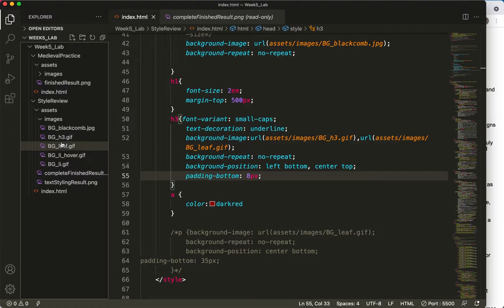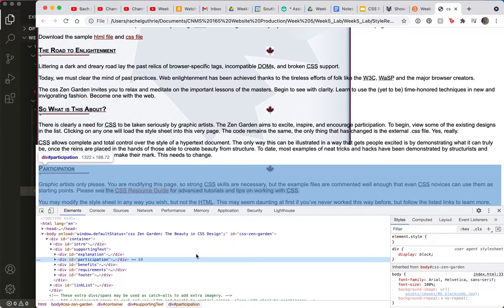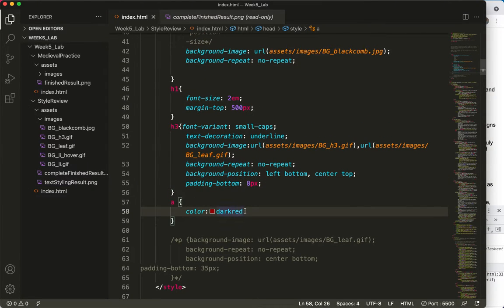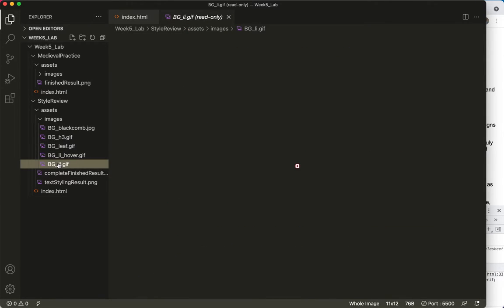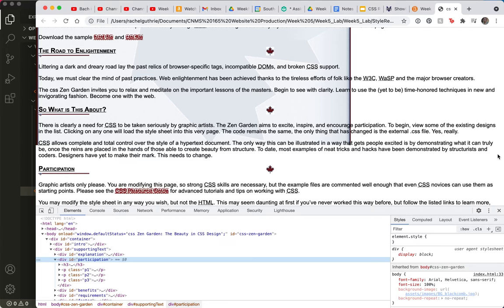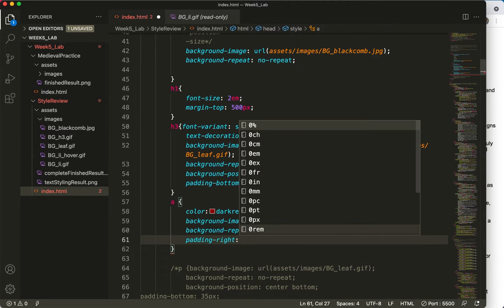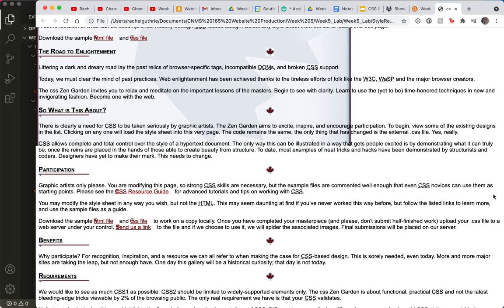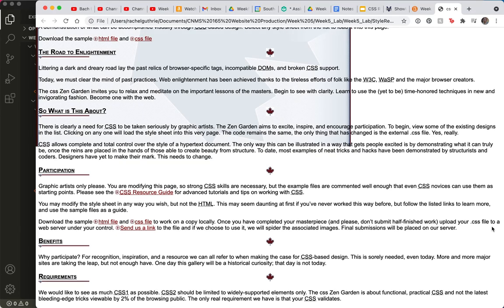Lab 5 (part g)